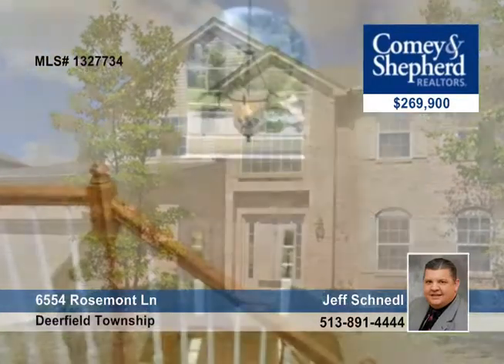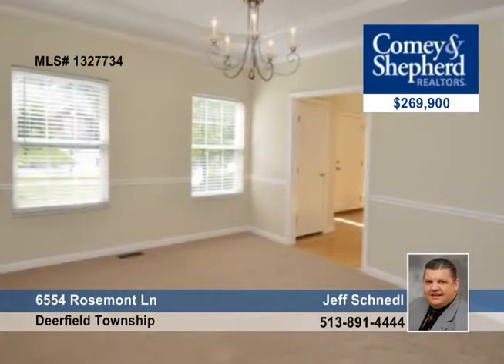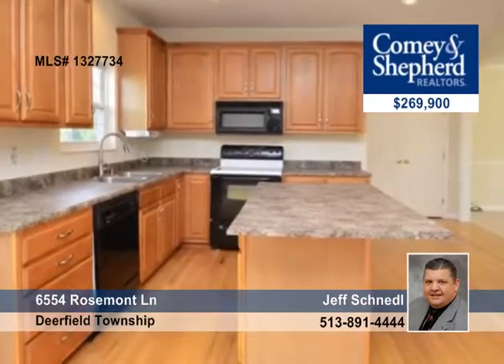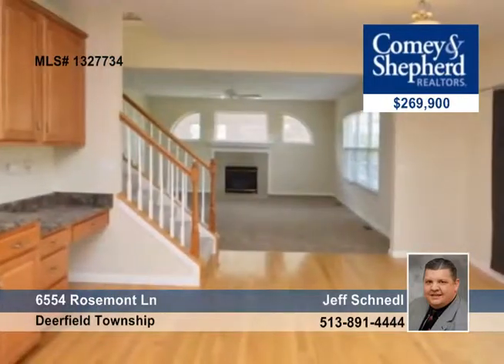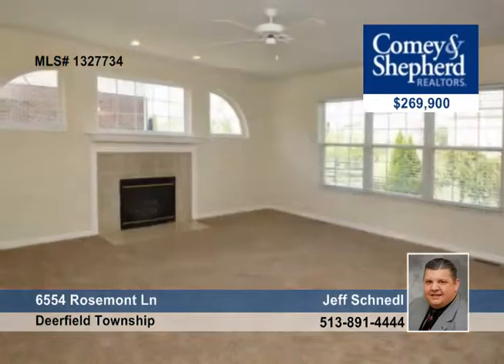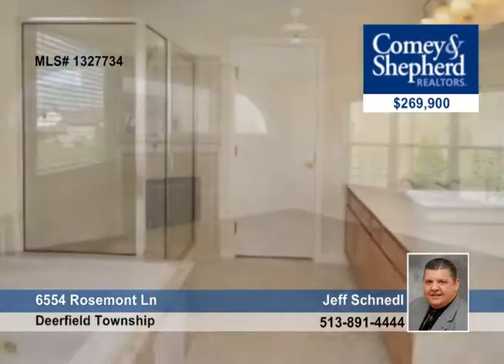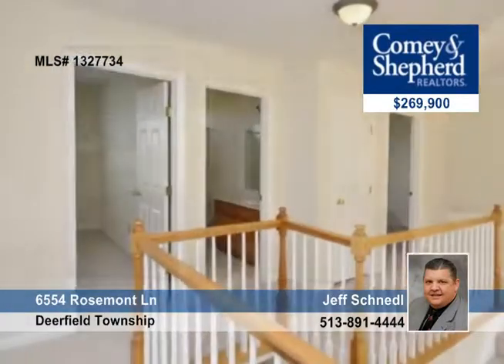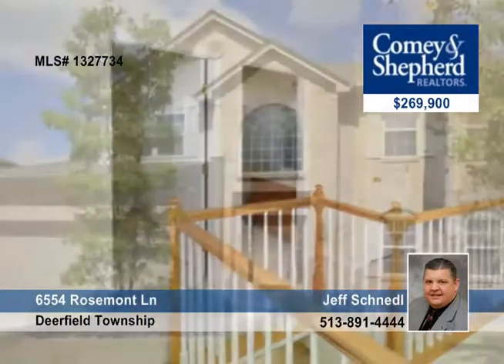Home for sale in Deerfield Township, OH | $269,900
Fabulous open &amp; bright transitional home in desirable Rosemont pool community. Many upgrades &amp; updates: new paint, deluxe master suite, split stairs, 42 inch maple cabs in kitchen &amp; more.Walkout rear patio &amp; large fenced yard.Move in ready!